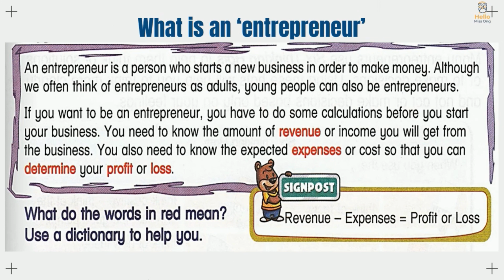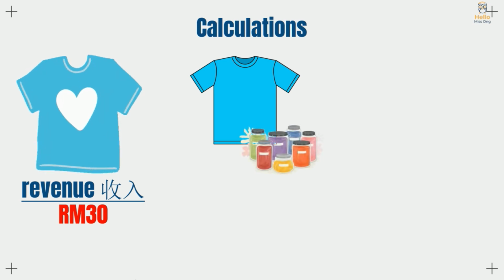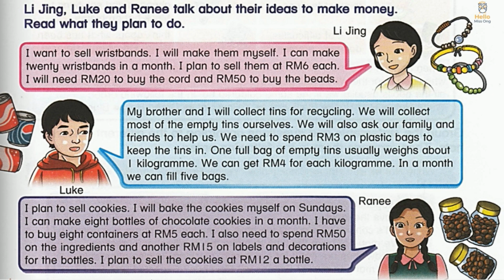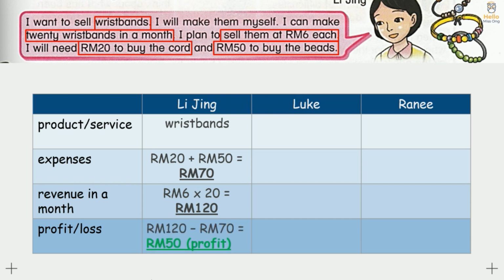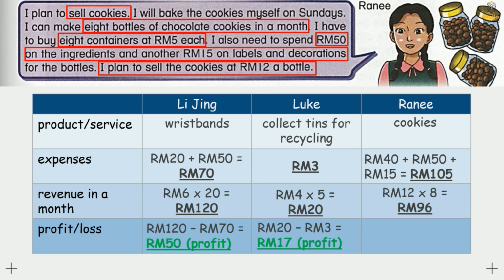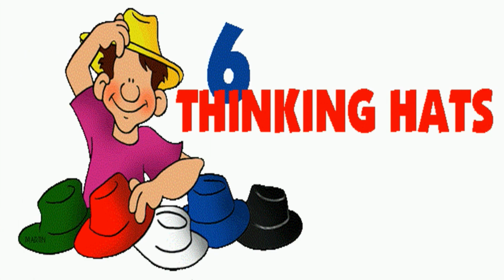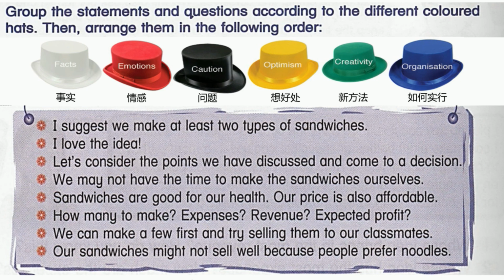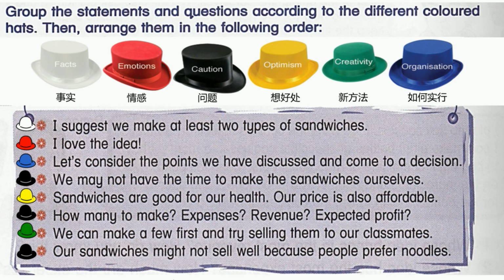【Year 6 English】Unit 8 | You Can Be An Entrepreneur | Reading | Pages 77 & 78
1) Lesson Details:
The video is based on Y6 English Textbook Unit 8 Pages 77 & 78.